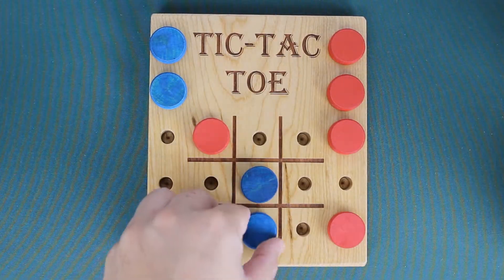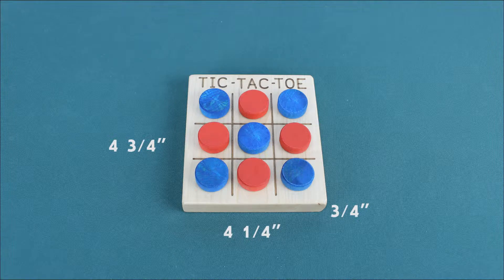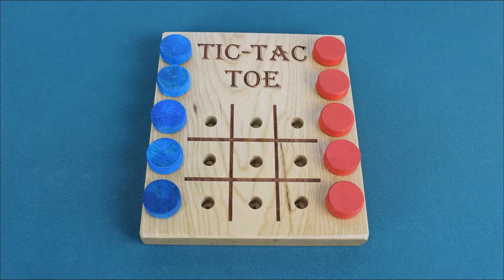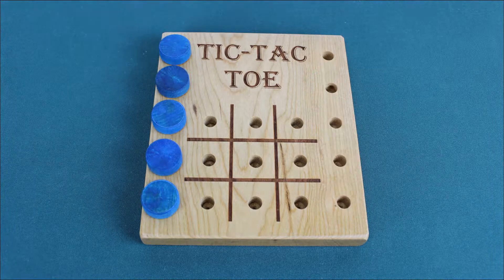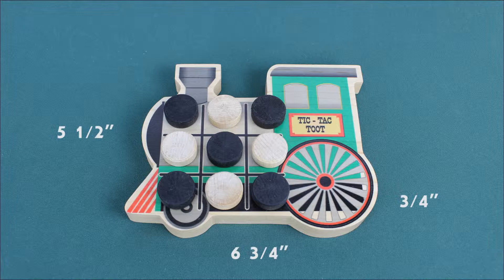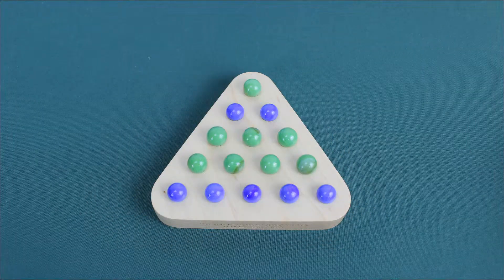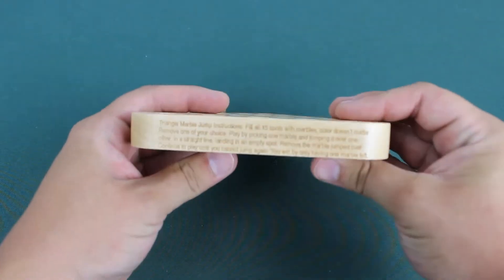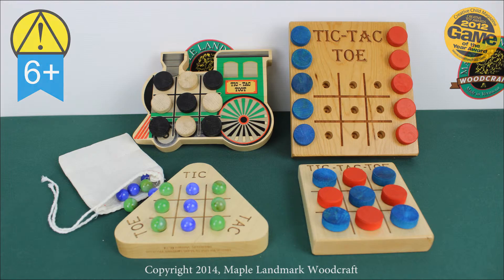Product Short: Tic Tac Toe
About: Tic Tac Toe

Maple Landmark Woodcraft
Middlebury, VT